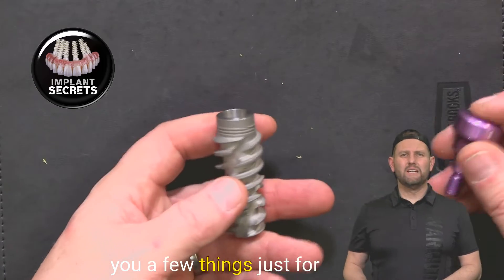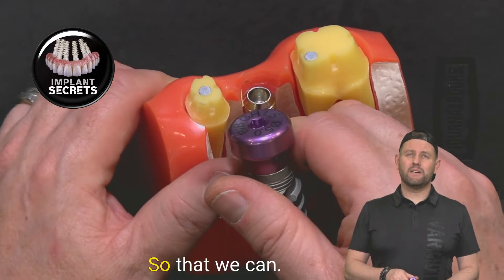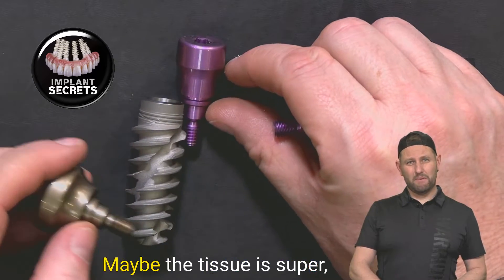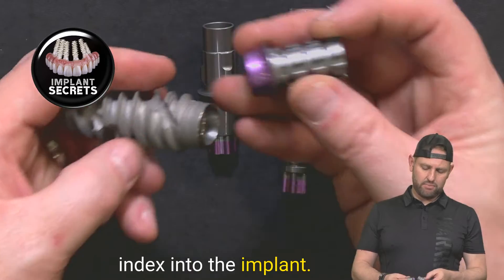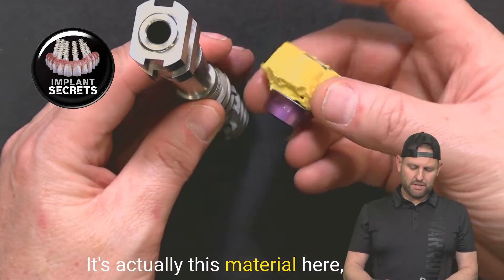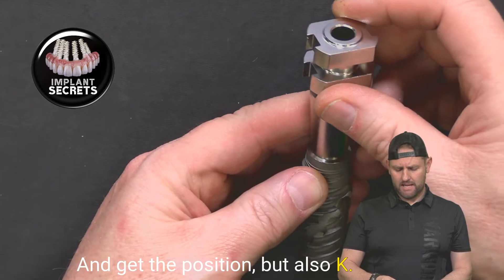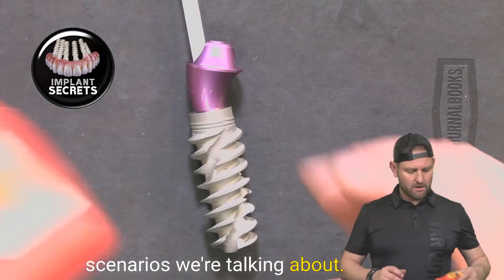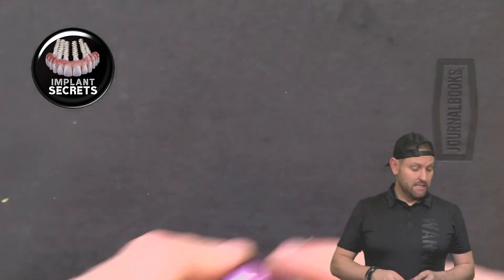Simplifying Dental Implants - Abutments - Tissue Formers - Covers Screws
Dental Implant Terminology: Understanding Abutments and Tissue Formers

This educational video provides a detailed insight into dental implant terminology. The speaker explains the concepts of tissue formers or healing caps, which are placed after fixing the implant to prevent the need for reopening the patient for gaining access to the implant later. The video also delves into different types of abutments, including non-indexing abutments, single implant abutments, impression abutments, and multi-unit abutments. It ends by discussing the use of angle correcting, which helps in fixing implants avoiding sinuses or nerves, and the multi-unit concept involving implants and two abutments under a bridge.

00:00 Introduction to Terminal Terminology
00:06 Understanding Tissue Formers and Healing Caps
01:23 Exploring Different Sizes of Healing Abutments
02:13 Introduction to Other Types of Abutments
02:56 Understanding Non-Indexing and Indexing Abutments
03:50 Impression Taking and Digital Scanning
04:26 Introduction to Multiunit Abutments
05:08 Understanding Angle Correcting Multiunit Abutments
05:59 Complexities of Multiunit Abutments and Bridges
07:01 Conclusion and Final Thoughts